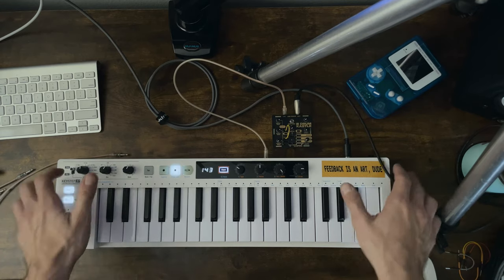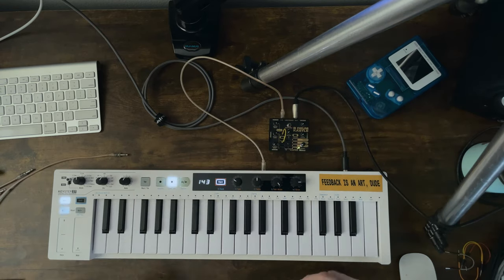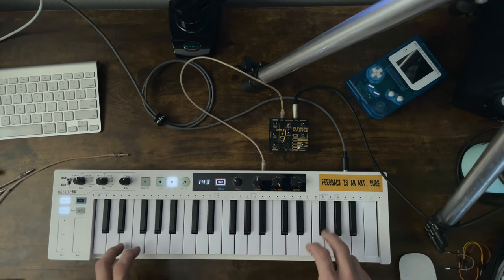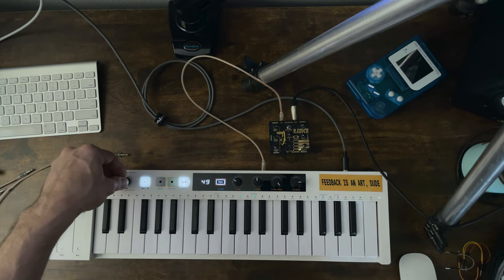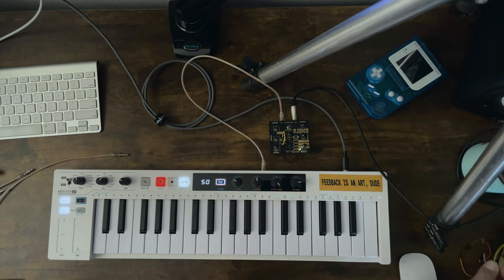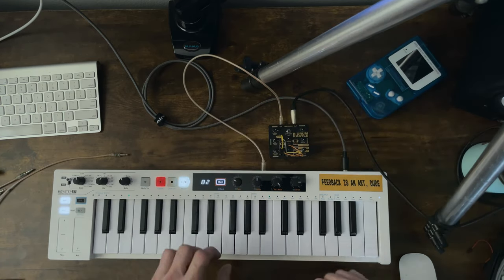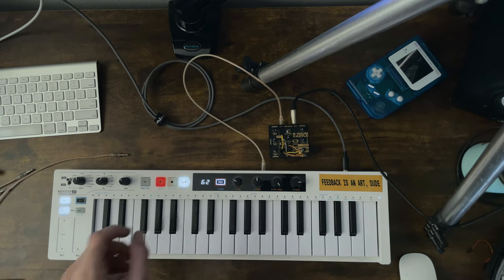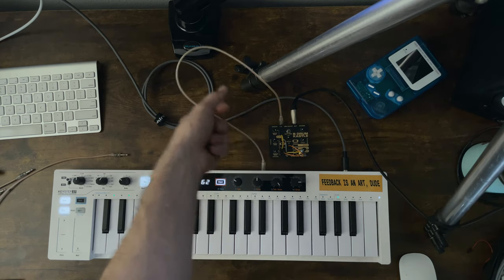Bastl Kastle Drum : A sofft Idea for MIDI Sync / Sequencing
Hey everyone,
I had an idea! So I decided to film it and share it with ya'll and jam out a little bit. Lemme know what you think!

I have a bunch of silly ideas like this so might as well start throwin' em up here!

You can find out more information about the Bastl Kastle Drum